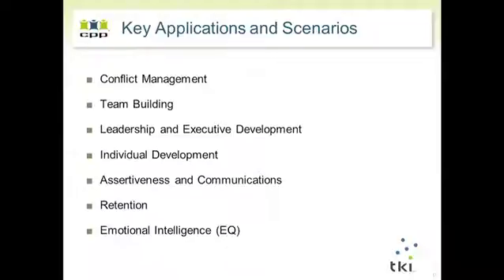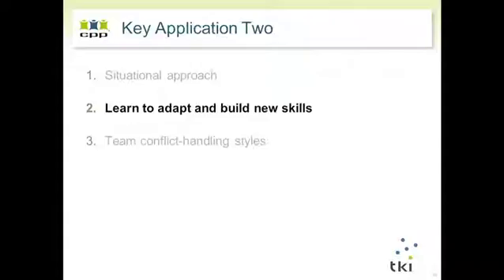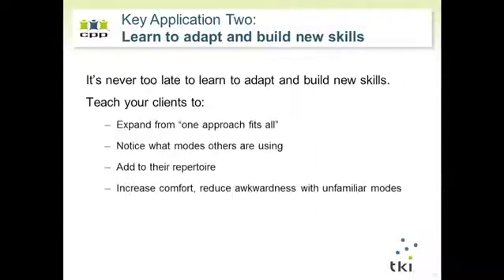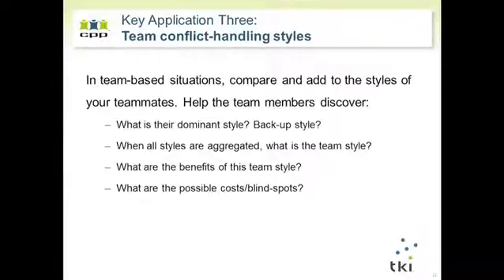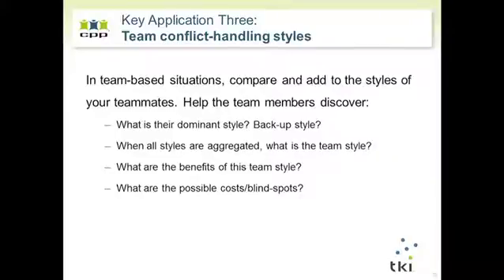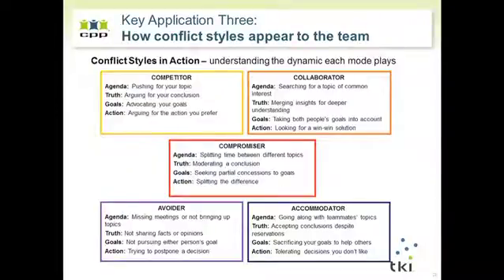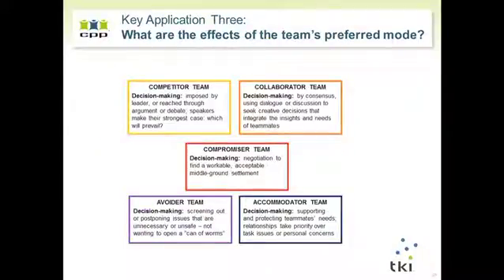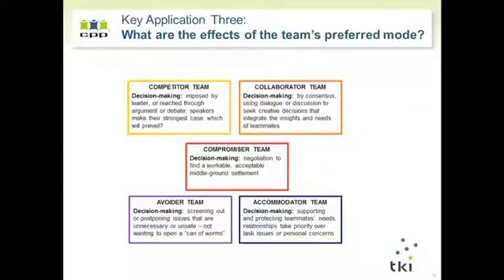TKI Assessment: Applications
Rob Devine describes how to use the TKI instrument in different business applications, including team-building and retention efforts.